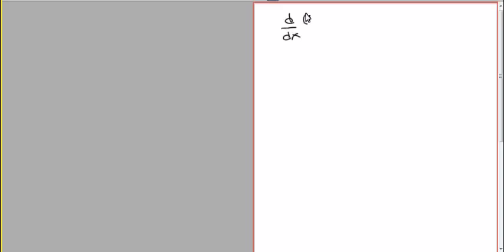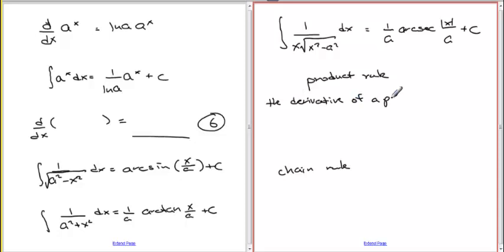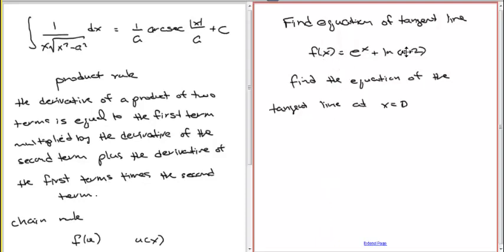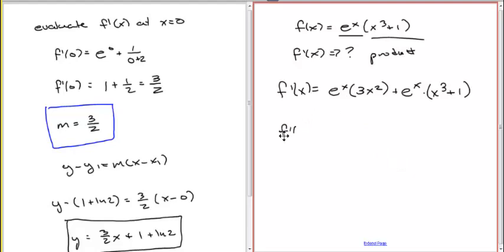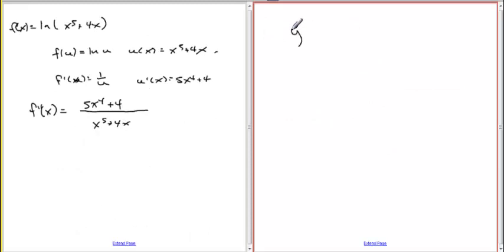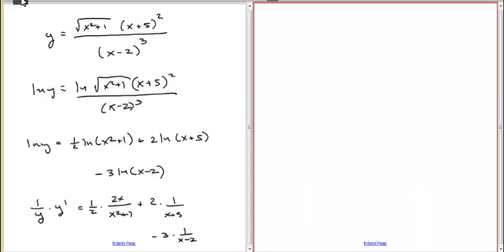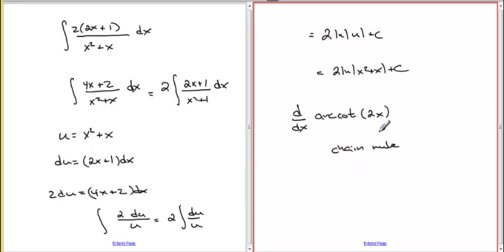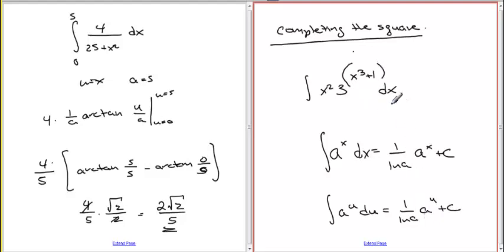Test 5 Review